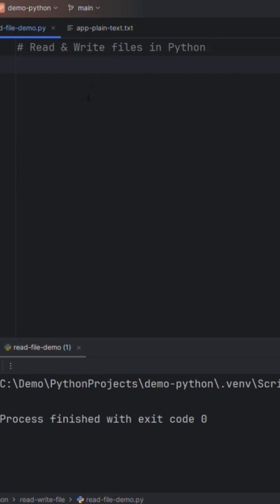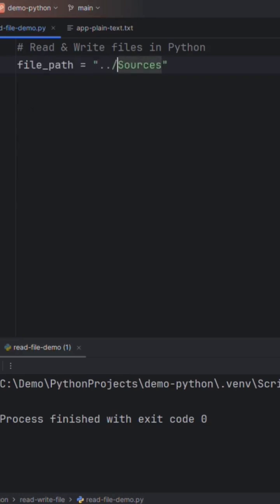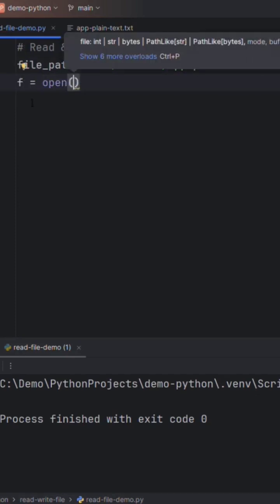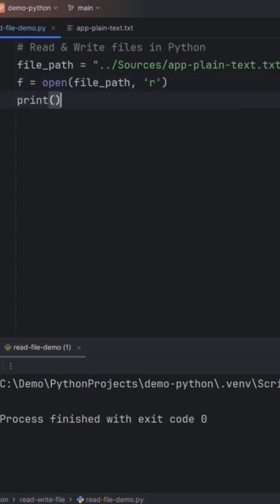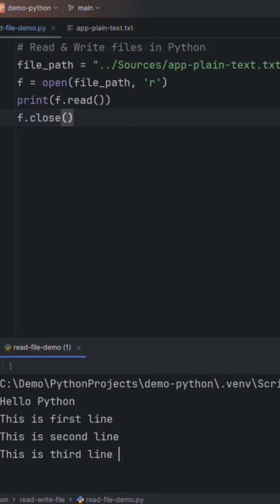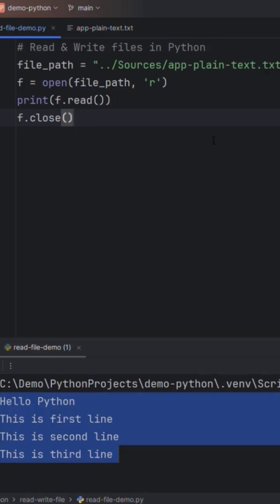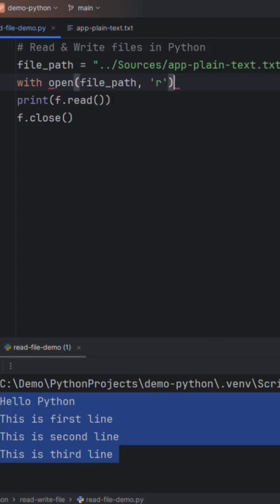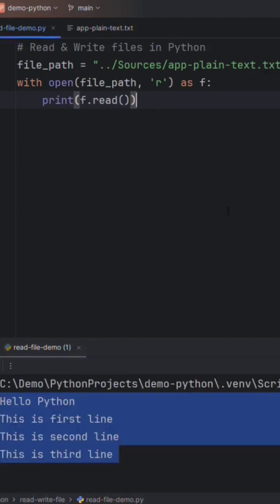Read text file in Python python | Python for Beginner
Want to read text files in Python? It's as easy as open, read, close—just like flipping through a book! 📖✨"